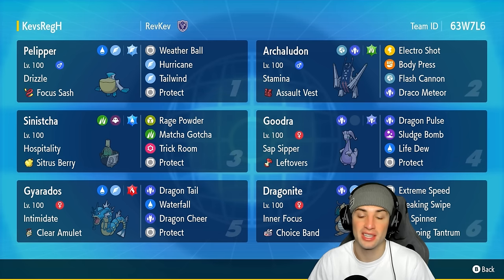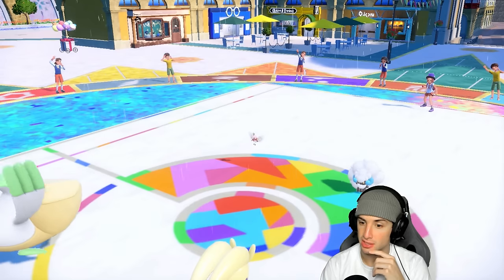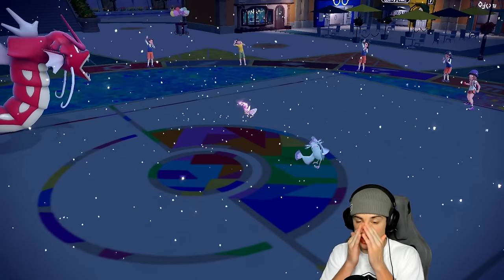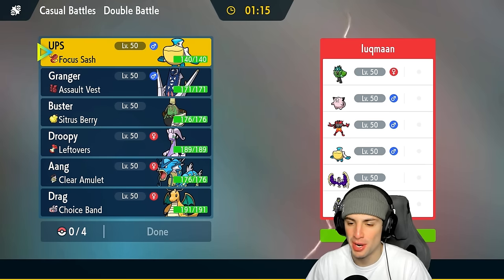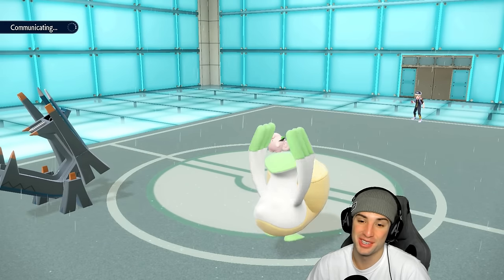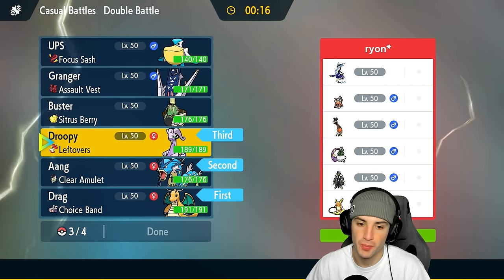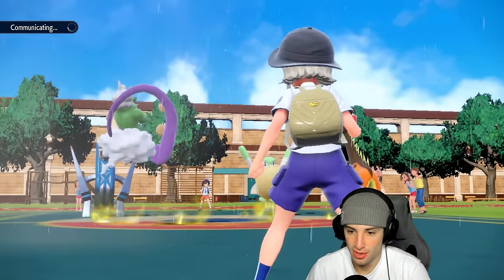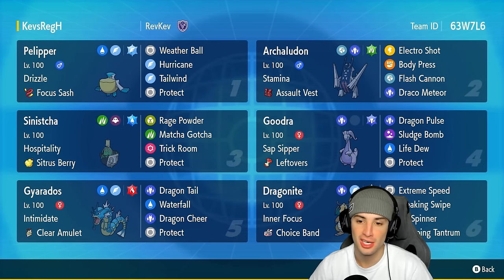This DRAGON TERA GOODRA TEAM Is INCREDIBLE in Regulation H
▶ GAME INFO
Name: Pokémon Scarlet and Violet
Developer: Game Freak
Publisher: The Pokémon Company, Nintendo
Platforms: Nintendo Switch
Release Date: November 18, 2022

Team Breakdown - 0:00
Game 1 - 1:27
Game 2 - 12:47
Game 3 - 20:24